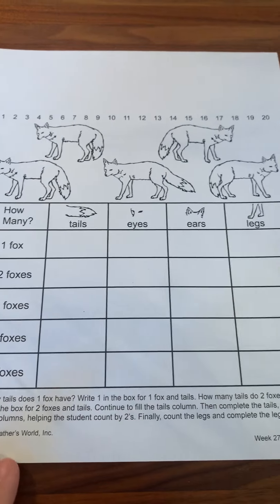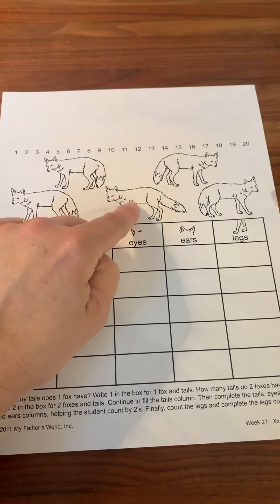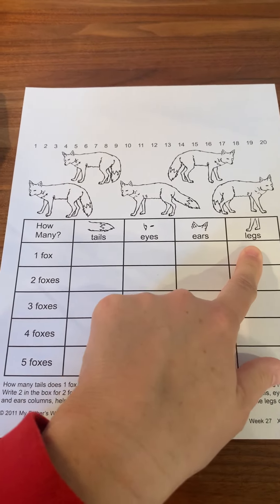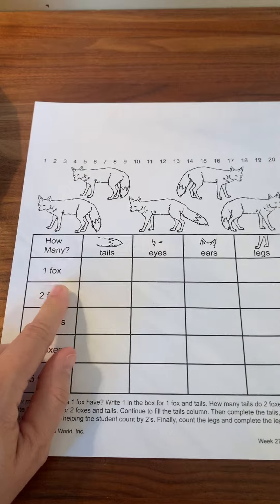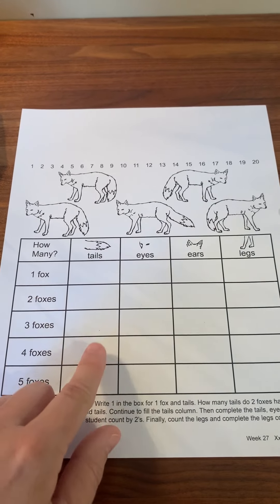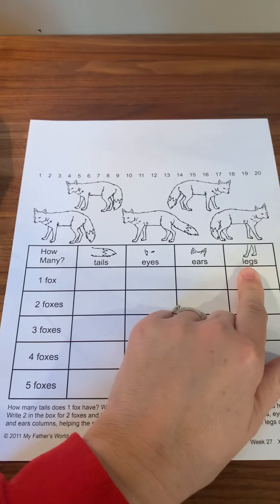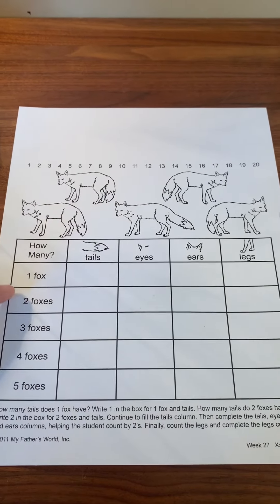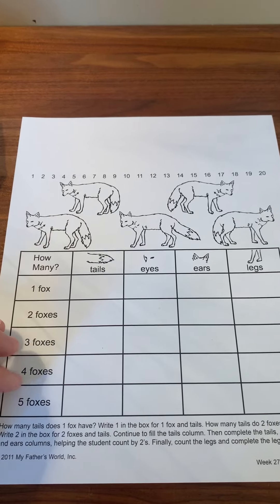X is for Fox (Day 3-back)